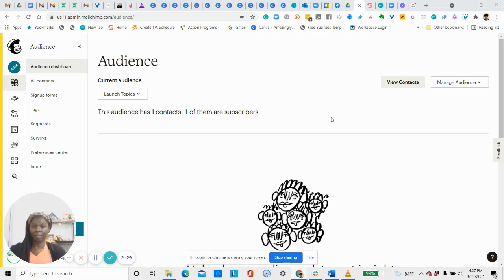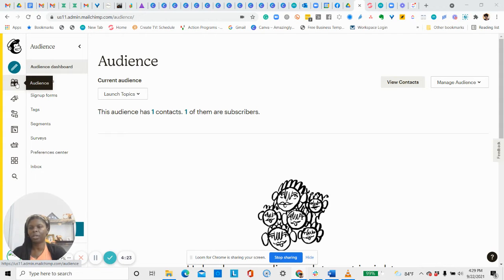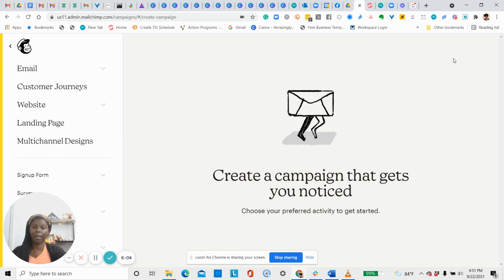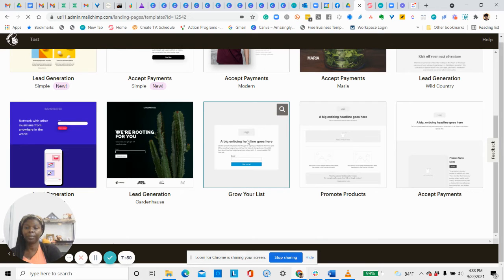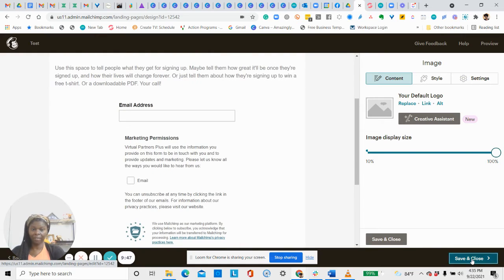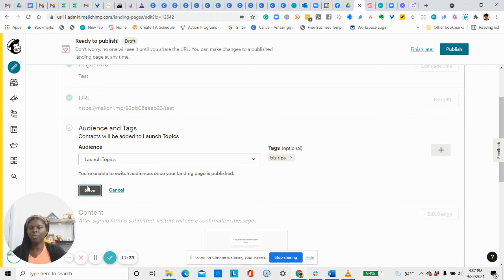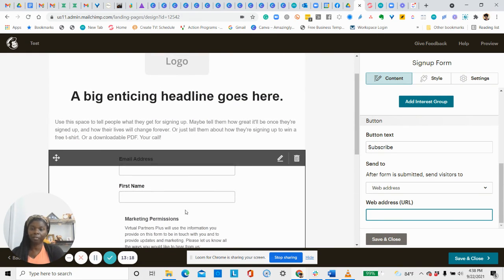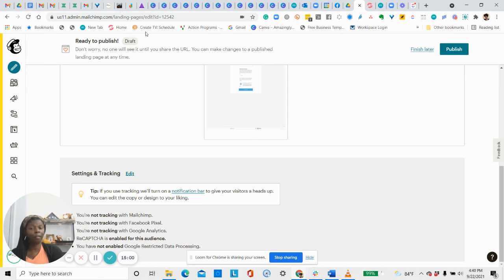How to Build Your Email List with Mailchimp (2024 Guide)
Learn how to build your email list with Mailchimp in 2024 and take your digital marketing to the next level. In this comprehensive guide, we'll show you the best practices for lead generation and email marketing using Mailchimp. From creating effective opt-in forms to crafting compelling email campaigns, we'll cover it all. Whether you're a beginner or an experienced marketer, this video is perfect for anyone looking to grow their email list and increase conversions. With our step-by-step Mailchimp tutorial, you'll be able to create a targeted email list that drives real results for your business. So, what are you waiting for? Watch now and start building your email list today!